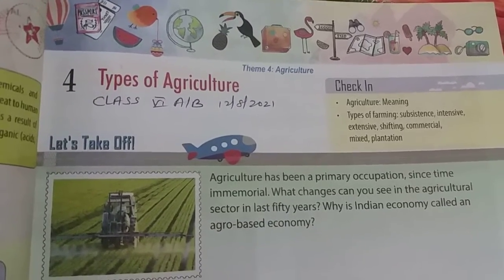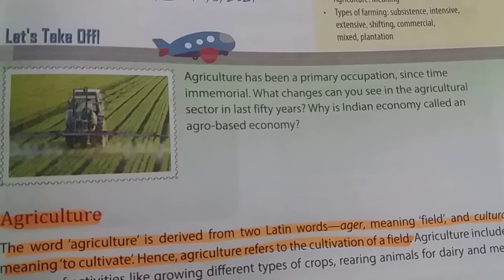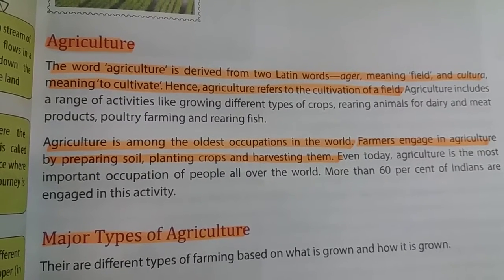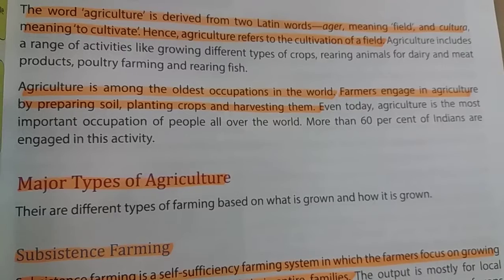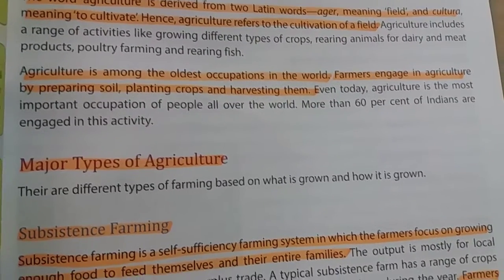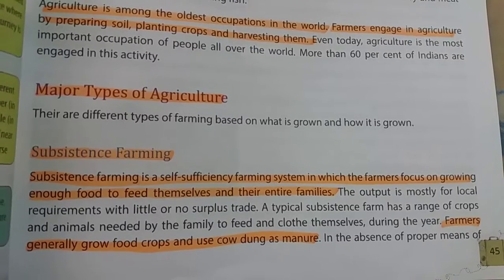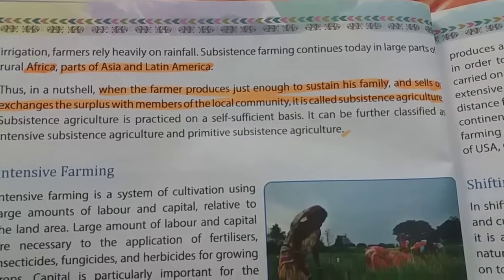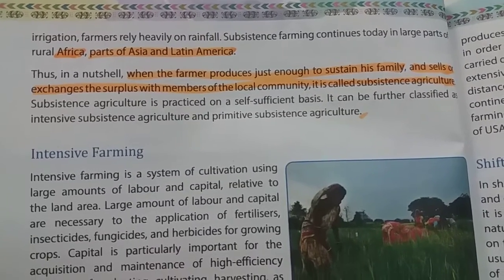L 4. Geography.